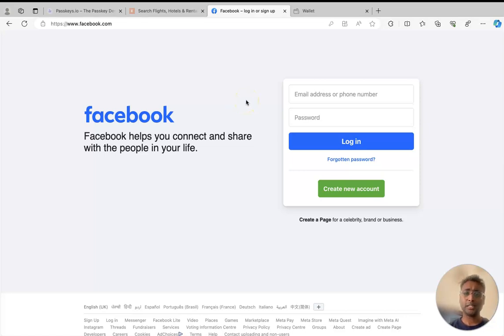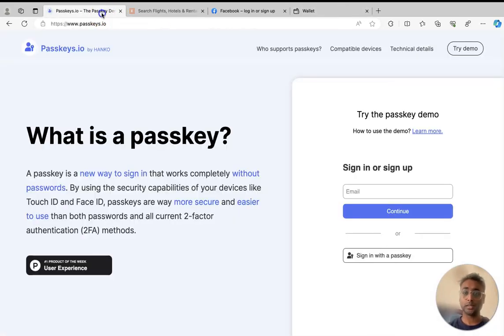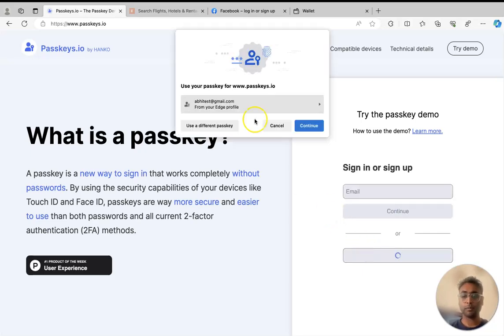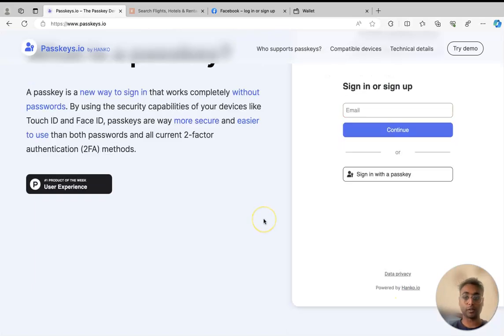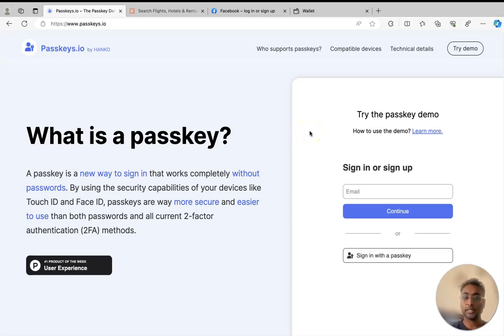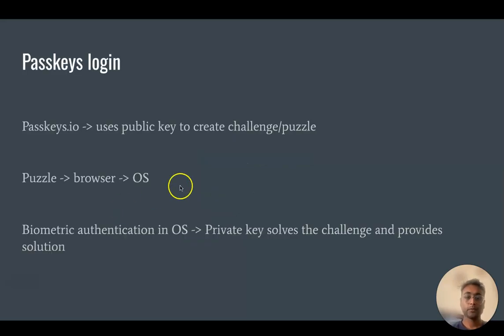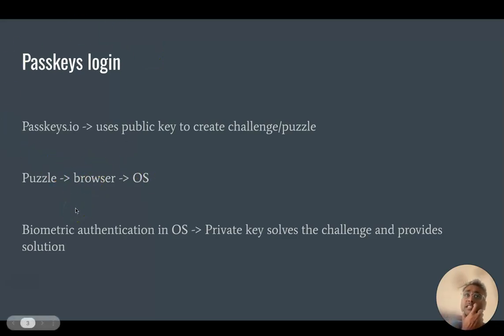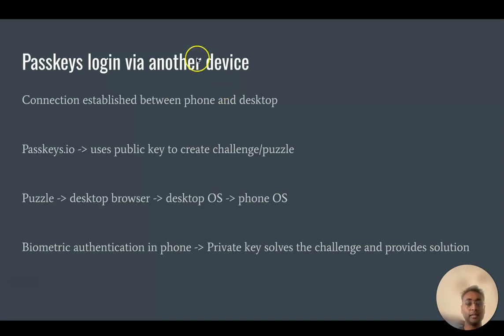Passkeys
A brief on passkeys, the new innovative way to secure online access!